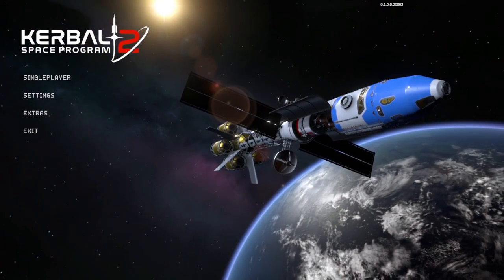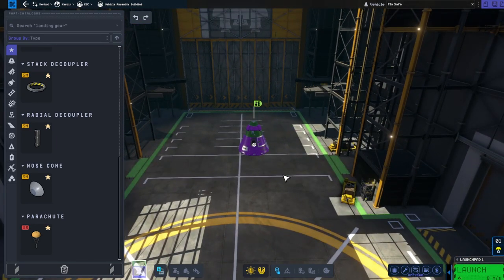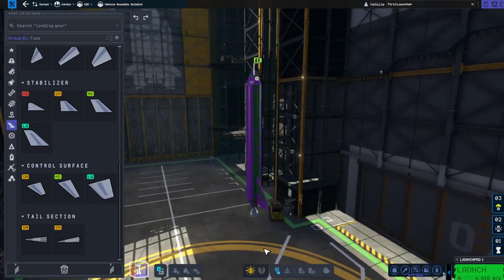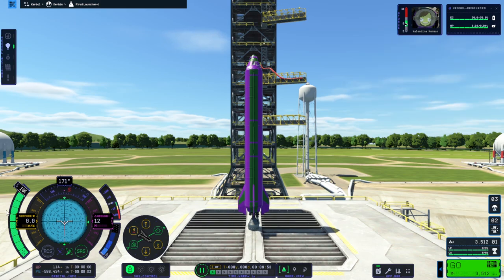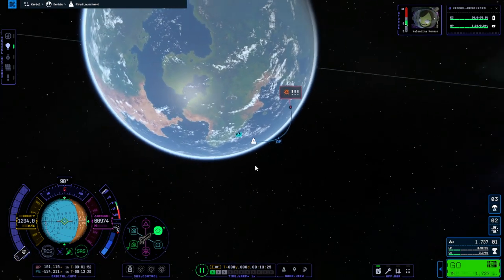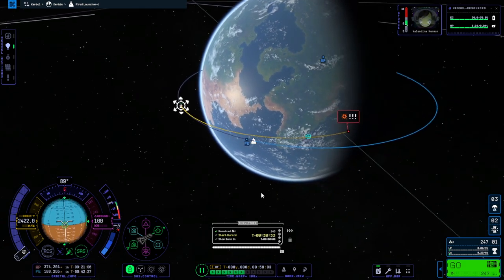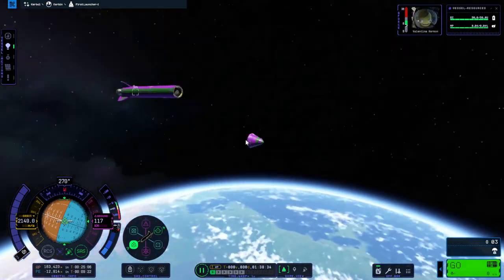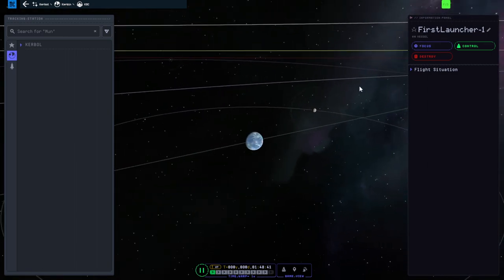First Orbit Tutorial | Kerbal Space Program 2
In this Kerbal Space Program 2 Tutorial, Twitchi will guide you in real-time as he builds a simple orbit-capable craft.
Then launches to, and returns from, low Kerbin orbit.